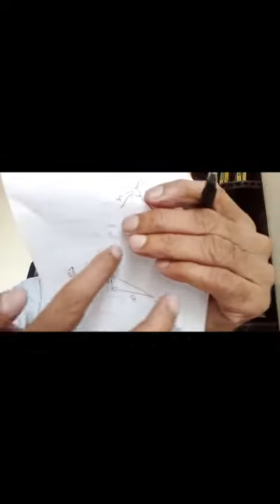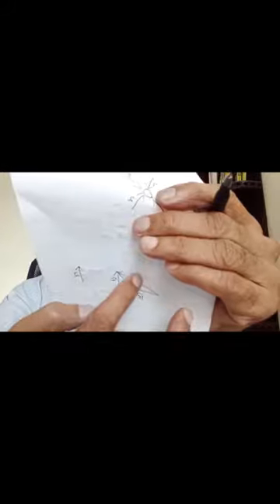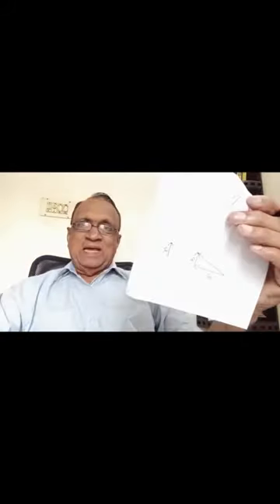SCIENTIFIC STUDY OF RIGVEDA-Class 17. Mandal-1, Chapter-1,Anuvak-1,Sooktha 3-ASWANIKUMARS- the FORCE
explains every sooktha (or stance or Mandras) that is in RIG  VEDAS. A way to study RIG VEDA,  online. Uploads daily.